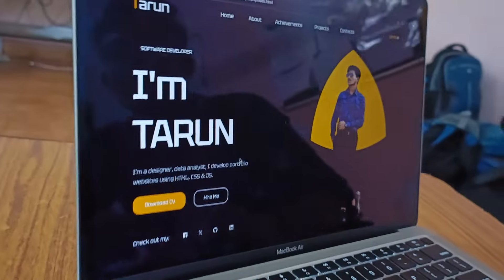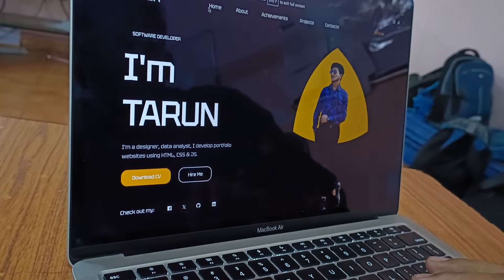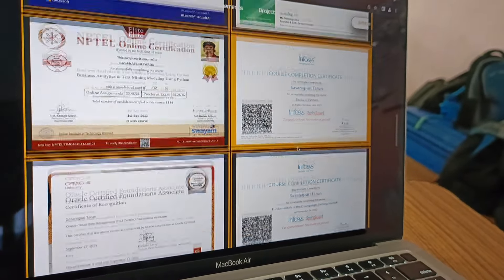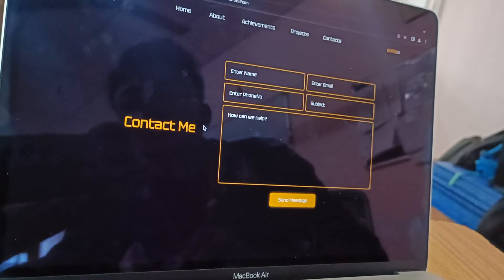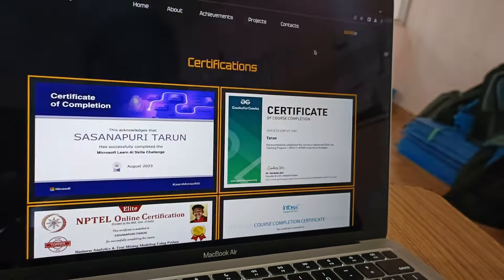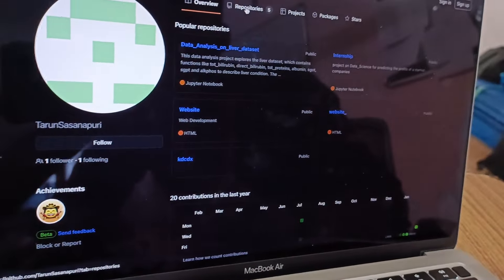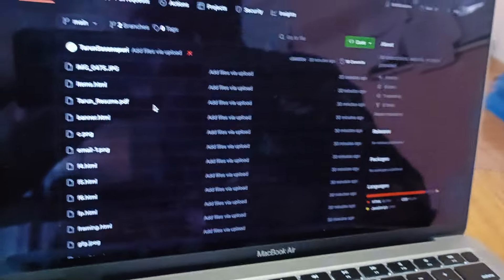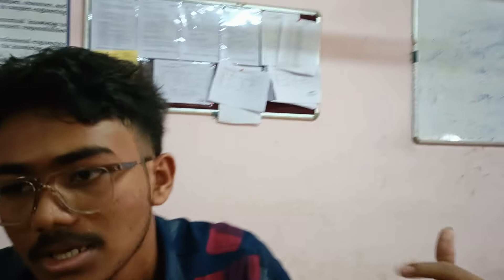D(ea)r, Talk show : Explanation of hackathon programme by IT student AITAM#computer